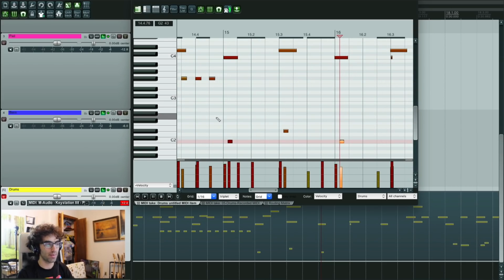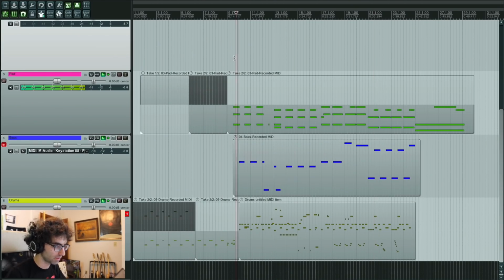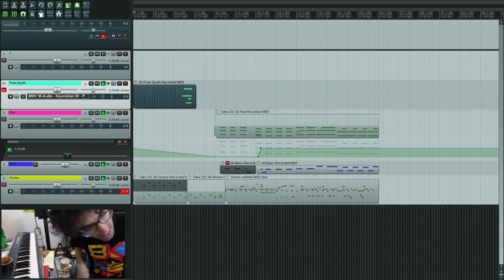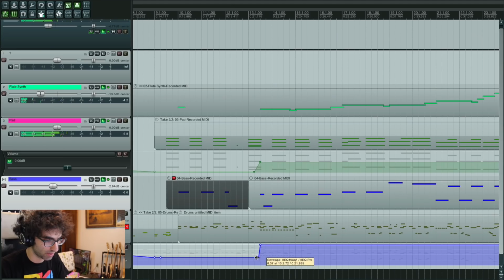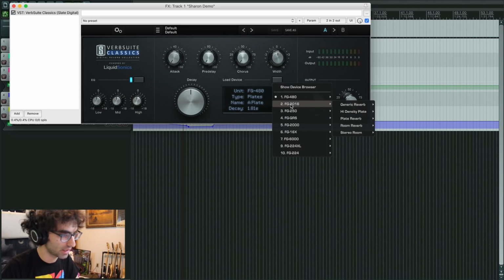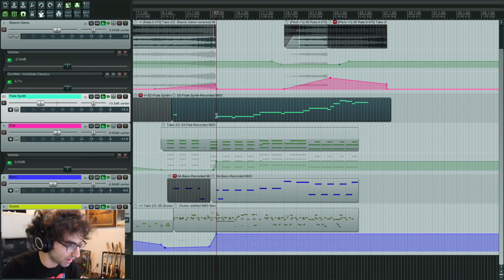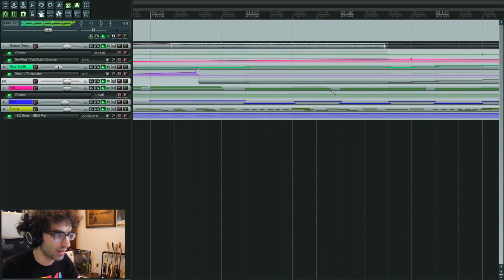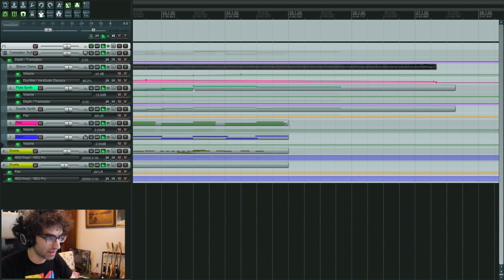Morphing Beats - Ben Levin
BENT KNEE AND BLG OPENING FOR HAKEN IN EUROPE
Ben Levin Group Dates:
March 7th - Halle, Backstage, Munich, Germany
March 8th - KiFF, Aarau, Switzerland
March 9th - Magazzini Generali, Milan, Italy
March 10th - Transbordeur, Villeurbanne, France